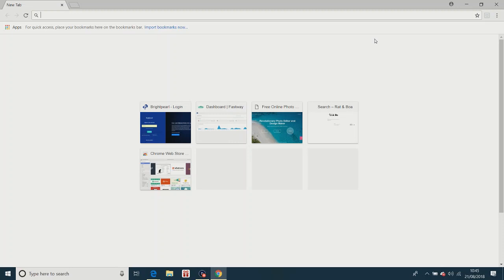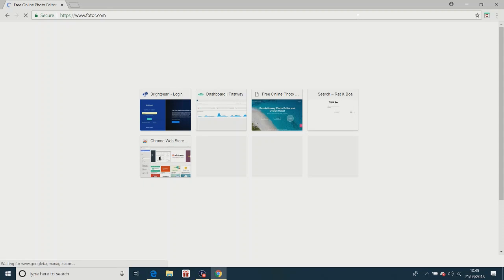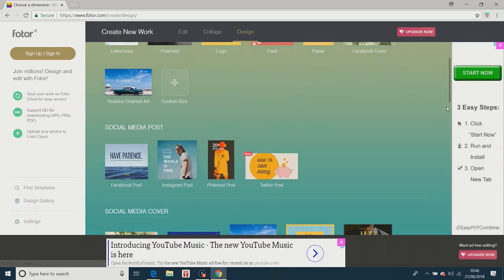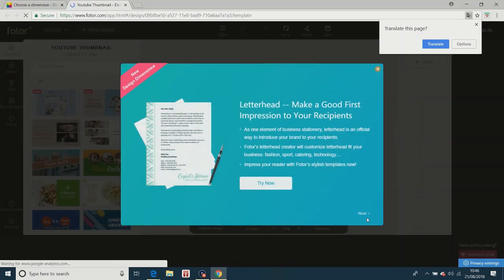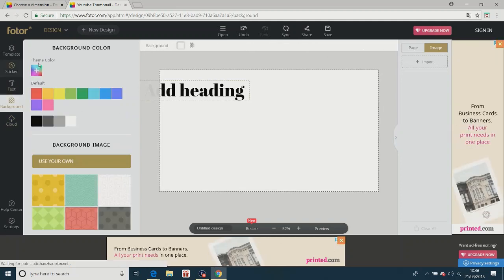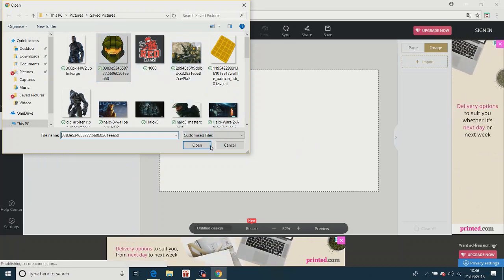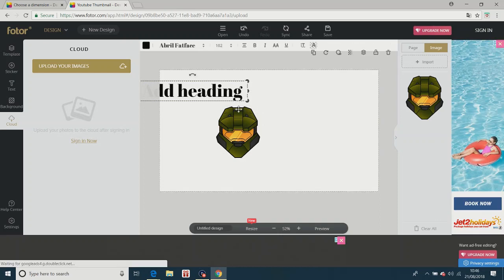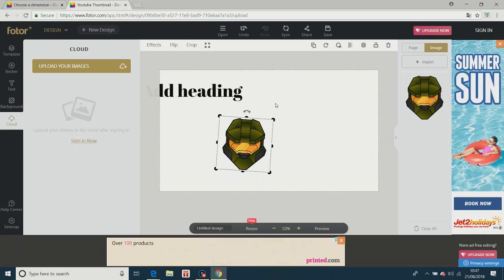how to make video thumbnails for FREE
YOU WILL NEED AN ACCOUNT TO DOWNLOAD YOUR THUMBNAIL BUT IT IS 100% SAFE. IT IS WHAT I USE FOR ALL MY VIDEOS.